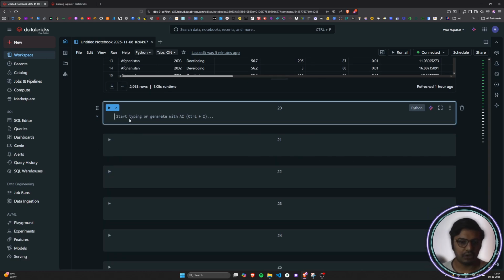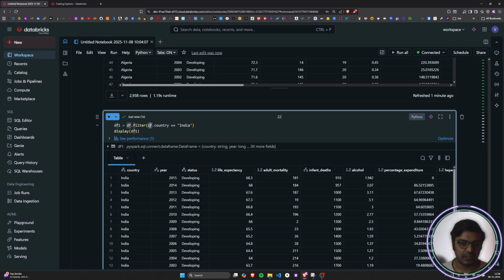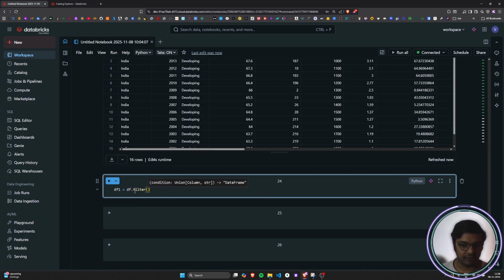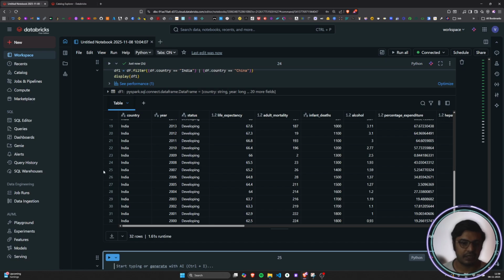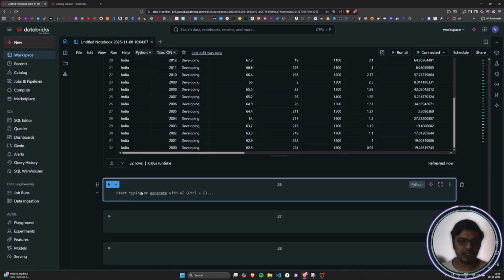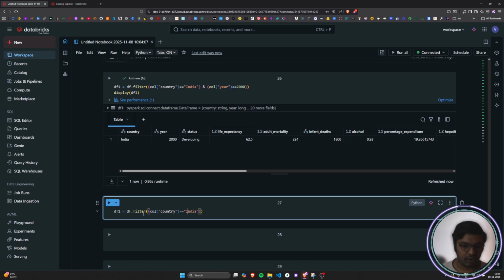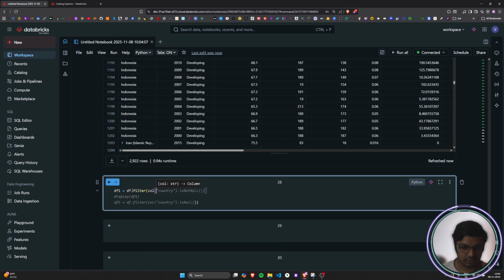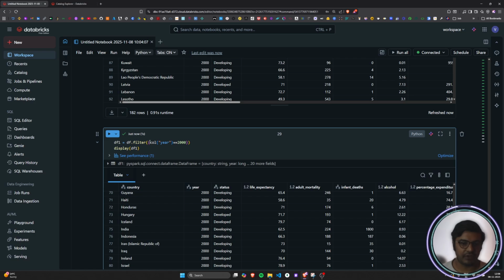Filter using spark | Big data Euron